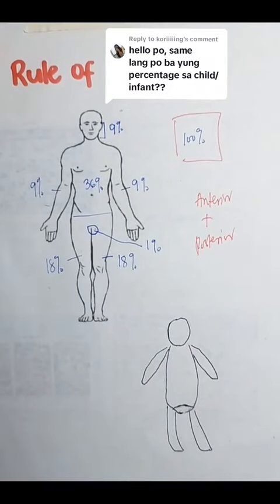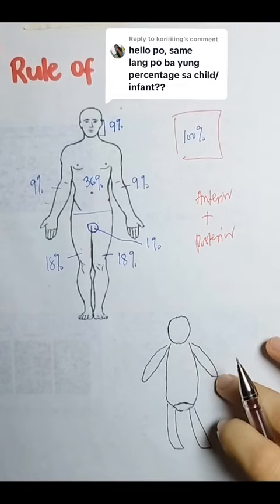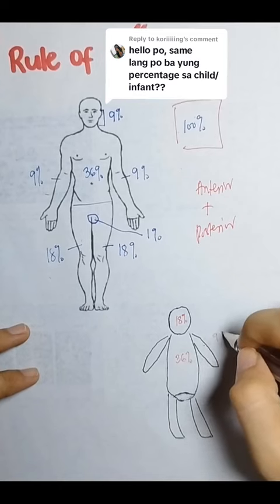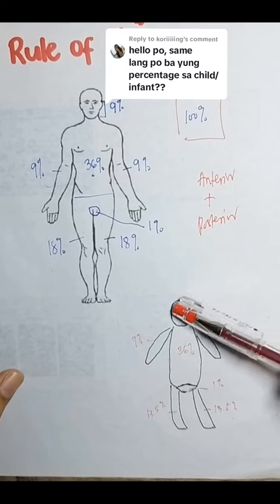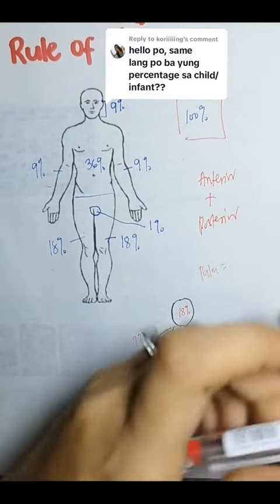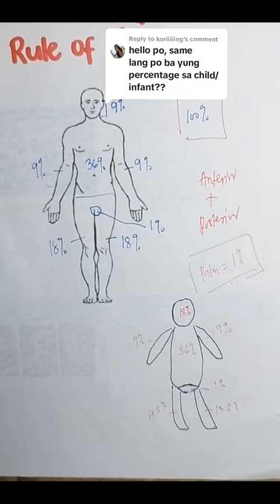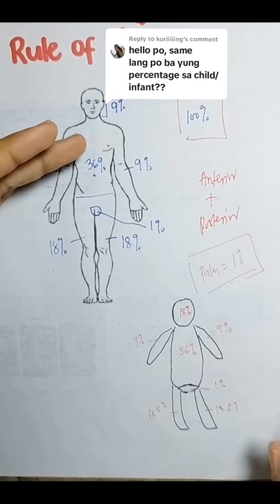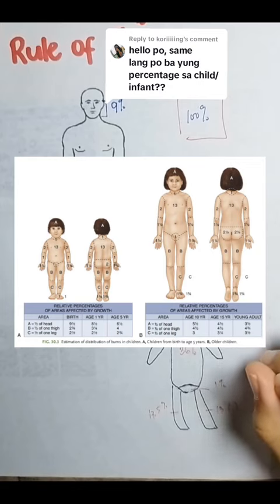NURSING STUDY HACK | BURN - TSBA (PEDIA)